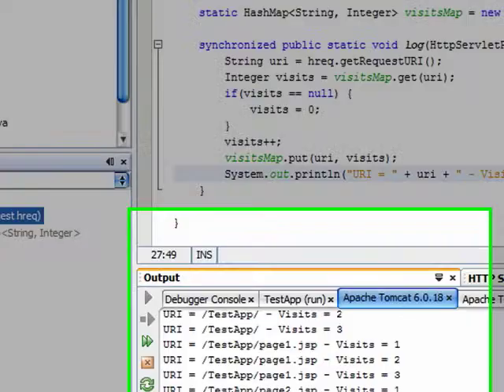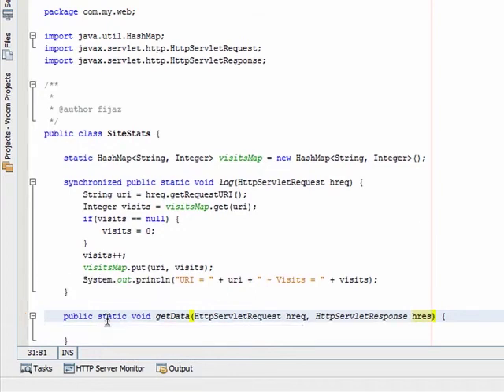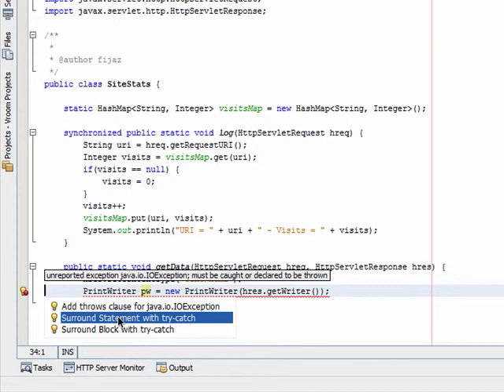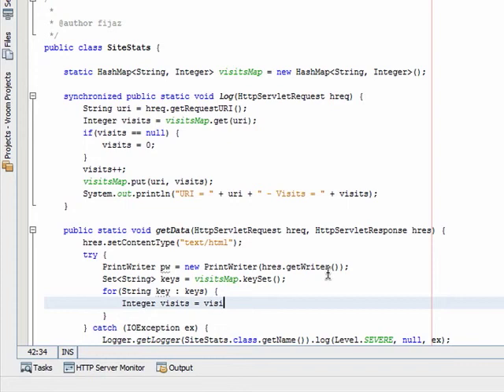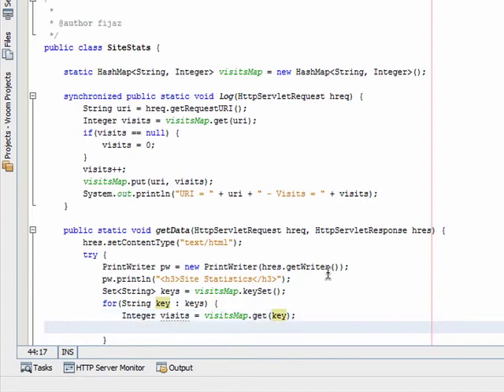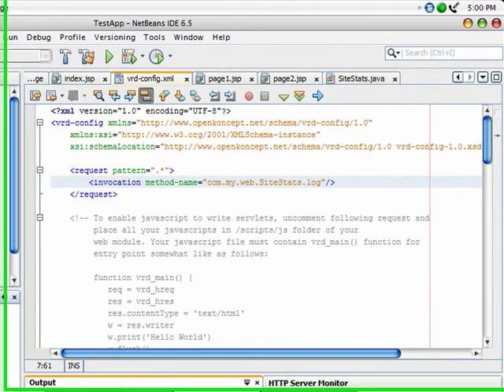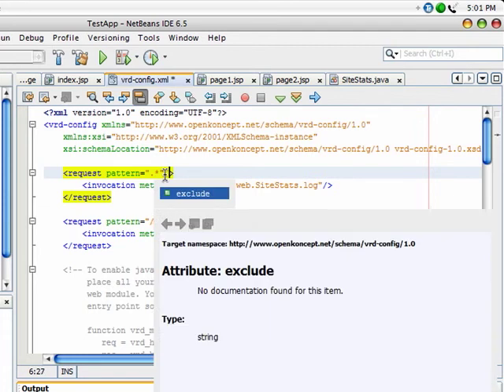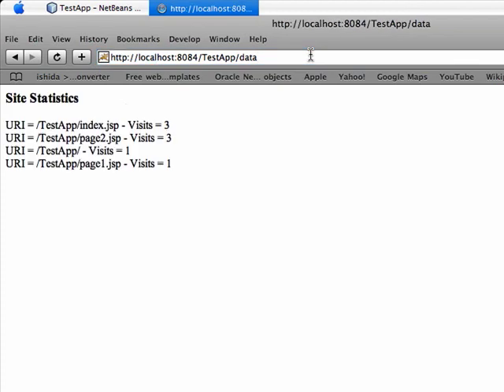Mapping URI to Java Methods using VRD+NetBeans 6.5 - Part 2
In this video, I've demonstrated how we can use VRD to map URIs to invoke Java Methods. You can do a lot more stuff just than java method invocation such as gathering site statistics, controlling application navigation flow, logging, authorizing etc. You can also write servlets using groovy, jruby, jython and javascript using VRD.